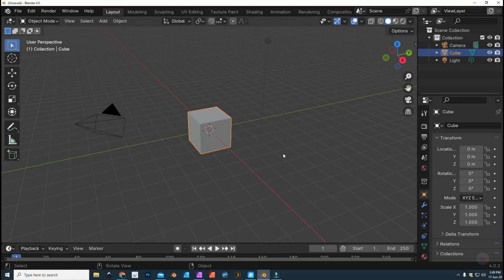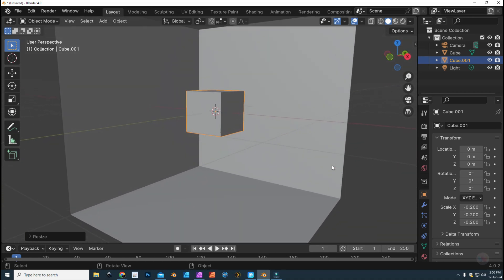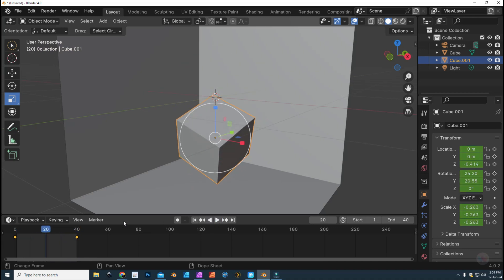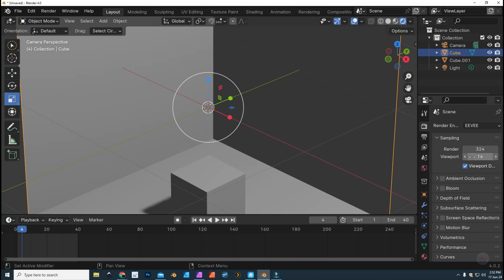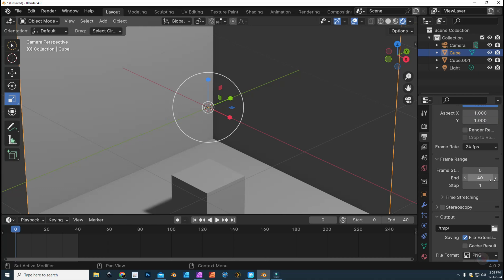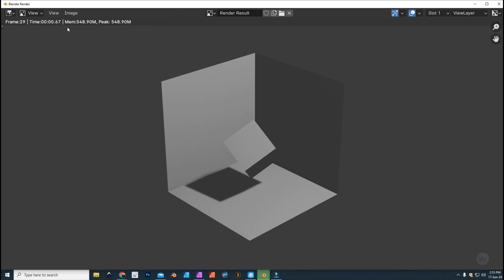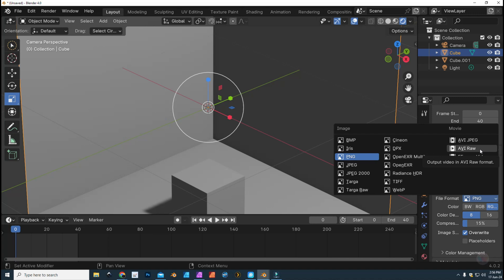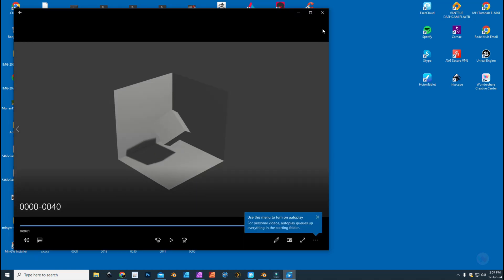How to Batch render an Animation in Blender 4.0